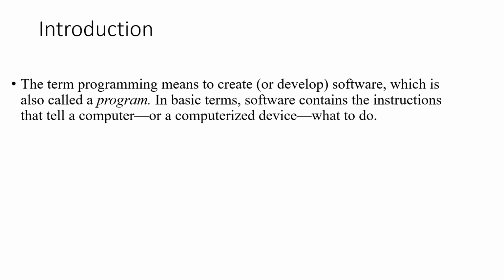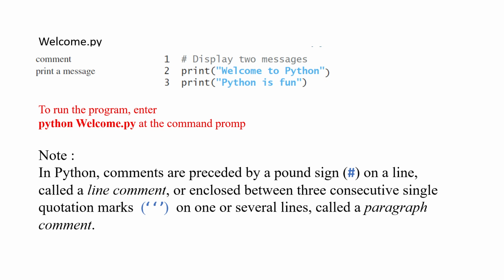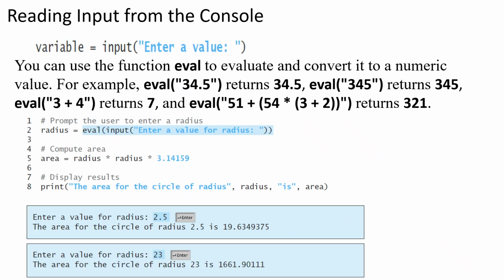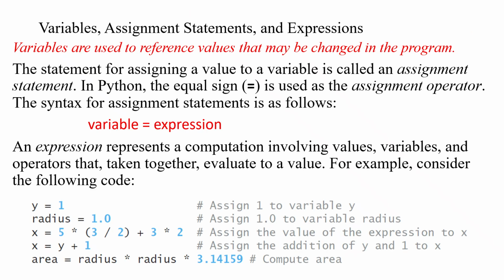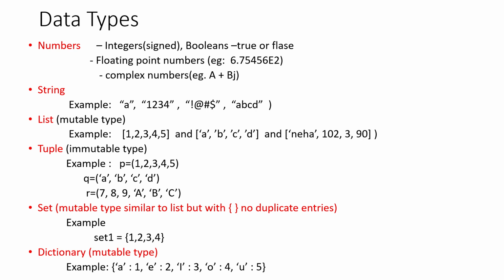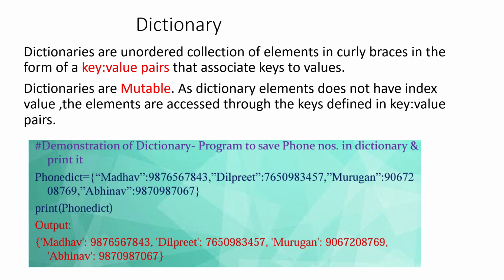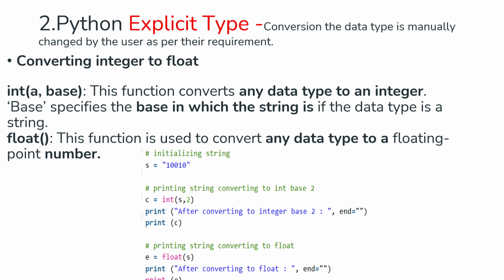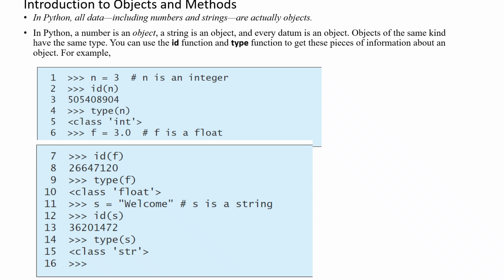21CSO352T- Part 1- Introduction to Python Programming